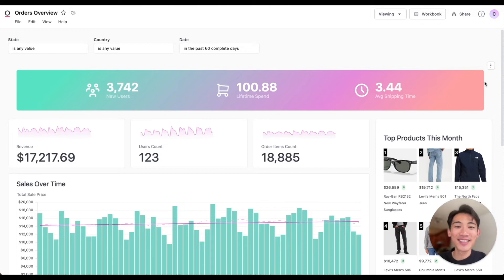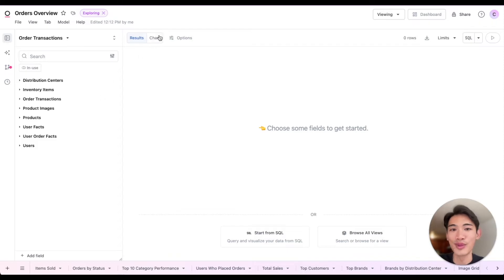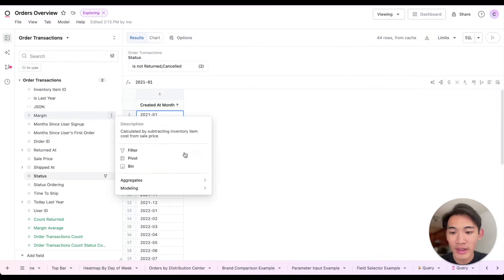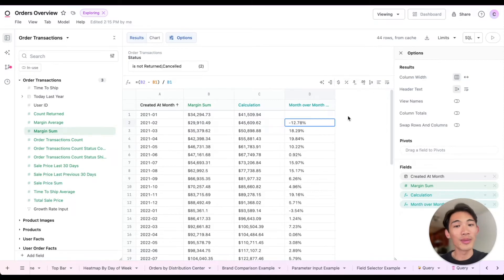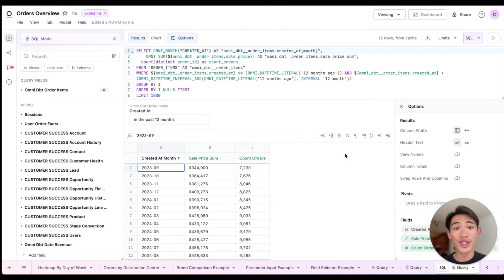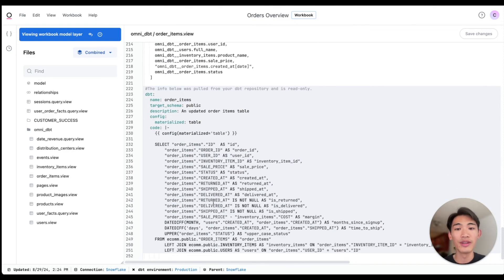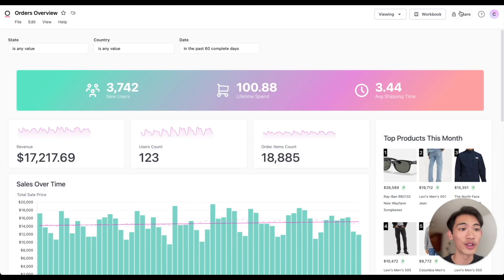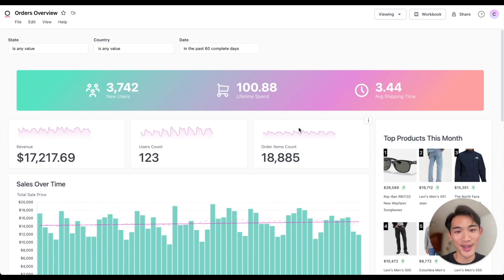Omni Demo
Omni is the business intelligence platform that brings together flexible data exploration with governed, consistent metrics. We'd love to show you more — sign up for a demo

0:00 Intro
0:24 Navigating an existing dashboard
0:56 Analyzing data in a workbook
1:34 Querying and visualizing data using point & click UI
2:20 Creating a new measure
3:05 Writing Excel formulas
3:47 Using AI to write an Excel formula
4:14 Asking AI to answer a question
4:57 Editing SQL
5:27 Promoting workbook changes to the shared model
5:57 Viewing the YAML definition of the model
6:30 Utilizing Omni’s dbt integration
7:48 Adding charts to a dashboard
8:04 Sharing dashboards and data (share/schedule/download)
8:34 Embedding Omni in other applications
8:42 Creating embedded analytics with Omni
9:05 Conclusion

Founded in 2022, Omni is a business intelligence platform that blends flexible, ad-hoc data exploration with governed enterprise analytics. Omni’s intuitive analytics tools – SQL, Excel functions, point/click, and AI – empower technical developers and business users to get answers fast and contribute to a built-in semantic layer that drives consistent metrics across the organization.